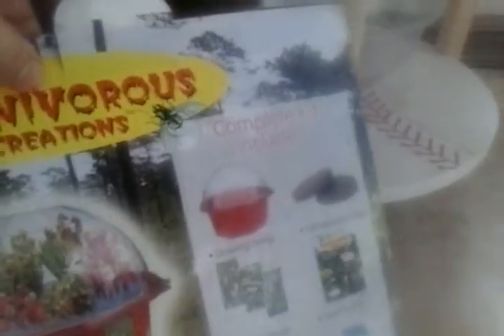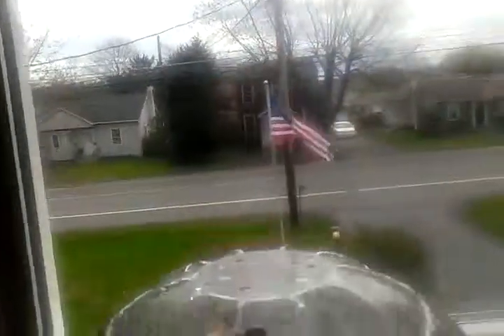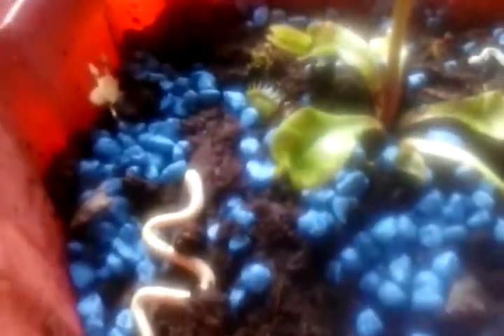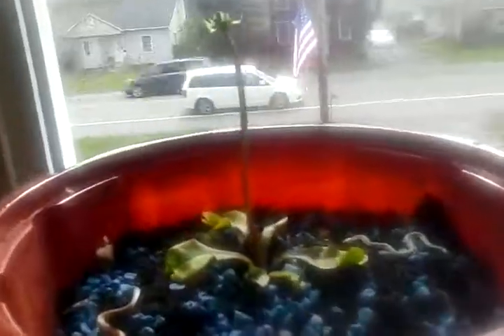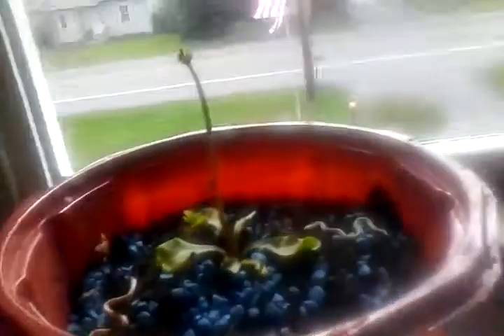Venus fly trap set up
Bio Doom from Dunecraft-ordered from amizon